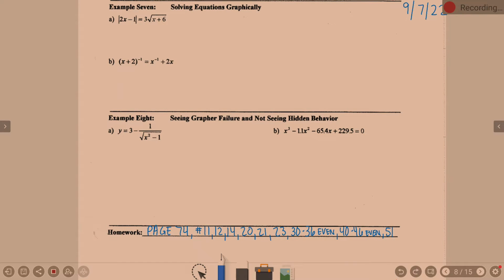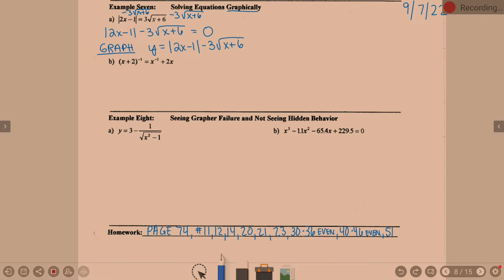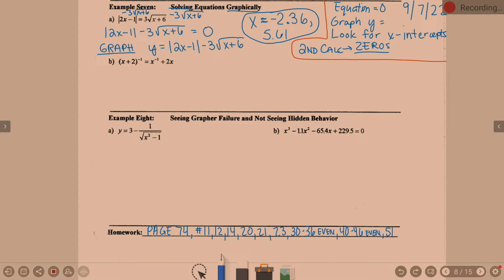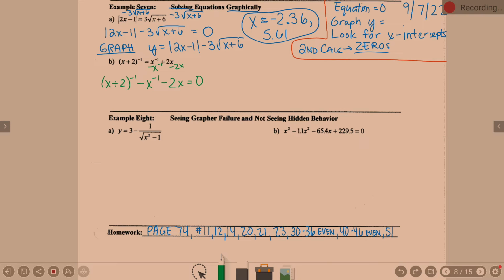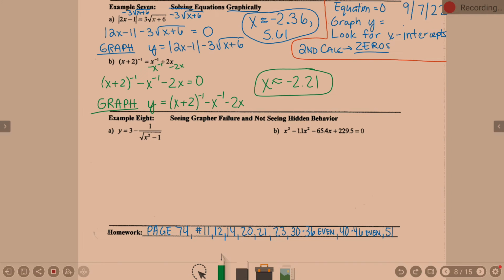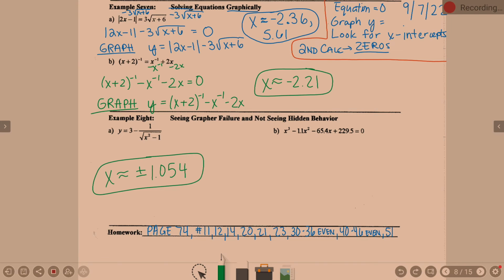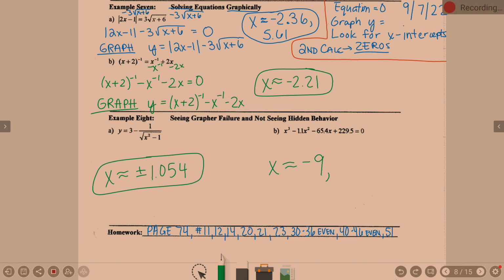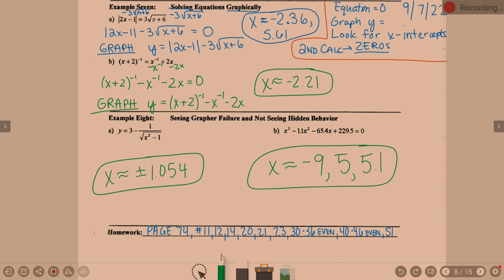PC Lesson 1 1 Day 3